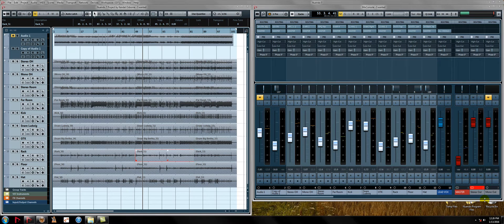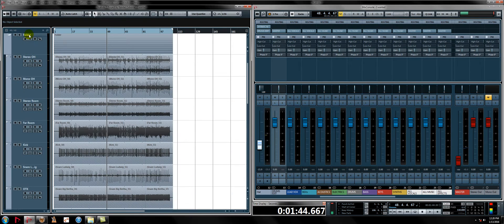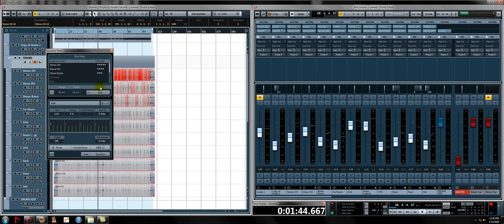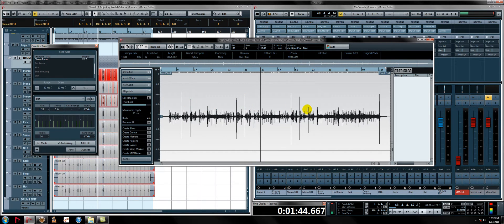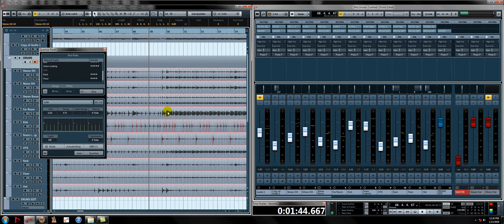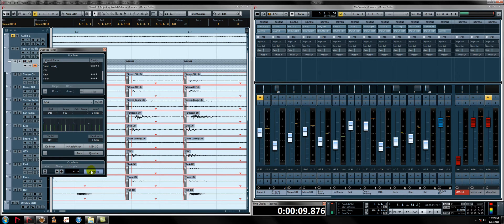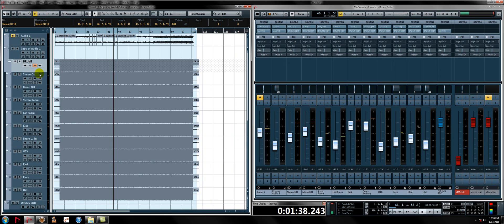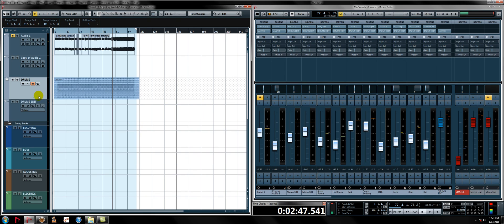Nuendo 7 "Beat Detective" Equivalent - How to Quantize/Edit Drums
This video shows the process of beat-detecting in Nuendo. I realize that Pro Tools has Beat Detective and Nuendo uses the Quantize Function, but essentially they're the same process - quickly editing drums based on the transients or "hitpoints" in Nuendo.